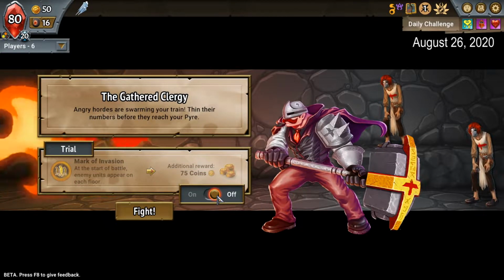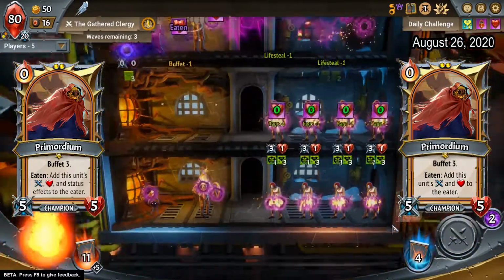Is Primordium As OP As People Claim? - Monster Train Public Test Train Daily Challenge 08/26/2020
Let's see exactly how Primordium works and all his mechanics!

(Steam Description: Monster Train is a strategic roguelike deck building game with a twist. Set on a train to hell, you’ll use tactical decision making to defend multiple vertical battlegrounds. With real time competitive multiplayer and endless replayability, Monster Train is always on time.)